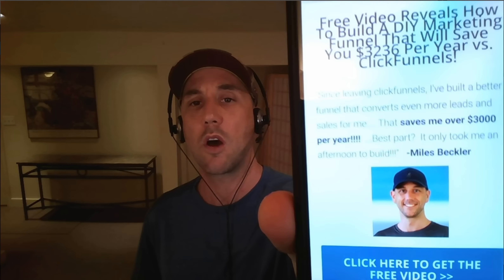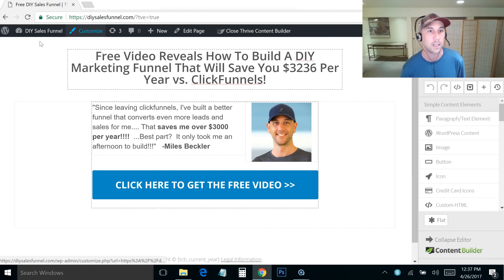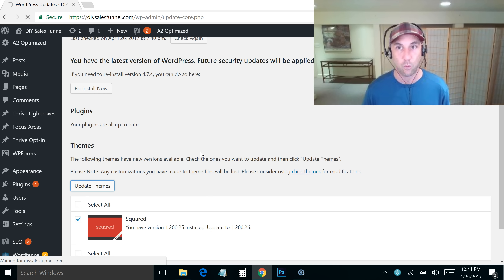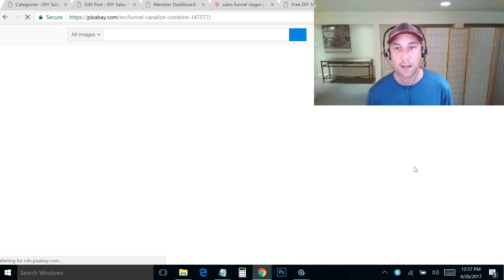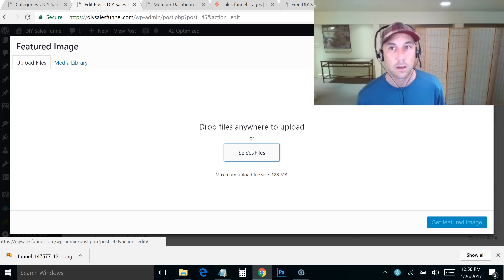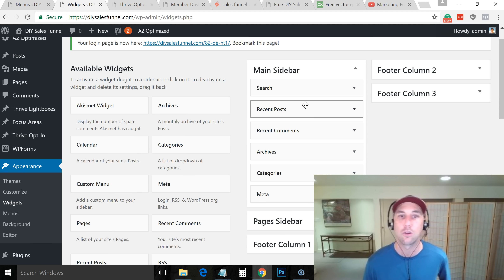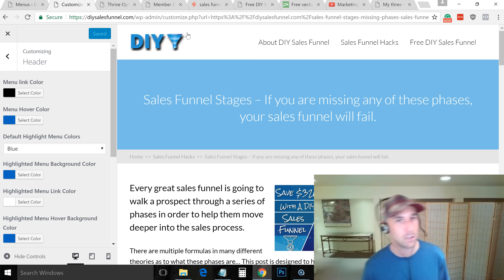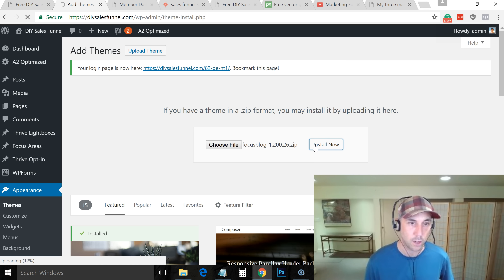DIY Sales Funnel Part 2 - Start Content Marketing & Learn How To Customize Your Theme On WordPress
In part 2 of the DIY Sales Funnel series, you expand upon your sales funnel to begin content marketing and learn how to customize your theme so you can begin your 90-day content marketing challenge!

If you have not installed WordPress yet... If you don't have your theme installed and you don't have your simple affiliate marketing funnel built yet, we covered that in part 1,

If you want the comprehensive blog post where I lay out exactly how to build this ClickFunnels alternative, go

In the first episode, we did a large block of work where we essentially laid the foundation for a content marketing system and built the basic funnel.

This episode is a little different because we have lots of little loose ends that we are required to tie up.

These DIY sales funnel videos will continue as we add on more functionalities in future episodes. We will eventually add an entire shopping cart, a members area, product delivery system and more!

By the end of this series, you will see exactly how to build the tech required to run a successful online business.

This is my take on how to build a lifestyle business built with the theory of being a lean startup... So I'm showing you how to bootstrap the tech by doing it yourself.

I'm looking forward to showing you all of these pieces and how they work together over time...

But for right now, we must get all of these small foundational pieces in place first… Which is what we cover in this video.

In this episode, you will learn the following.

First, you will learn how to update your WordPress plug-ins and themes.

Second you'll learn how to add a logo to your Thrive themes.

Third, you'll learn how to create your first page in WordPress as you follow along when I can add my about us page.

Fourth we get into the categories and blog posts... You will learn the basics of setting up your categories and you will see exactly how to publish an optimized blog post.

After this, we get into the menu area and get the word press menu set up in thrive themes.

Then we go look at the different ways you can customize your theme to modify the look and design of your pages and blog post without affecting your sales funnel in any way.

Finally, you will learn how to change themes in case you don't like the look of the first one… You will see exactly how to go get a different thrive theme and install and configure it.

In this video, I had a few small challenges with the image upload function.

Since recording,  I did a little research and found that this is a conflict with the chrome browser.  I have found a fix for this and although it sounds like a very limited issue if you're having problems uploading to… Drop me a comment and I'll explain the fix.